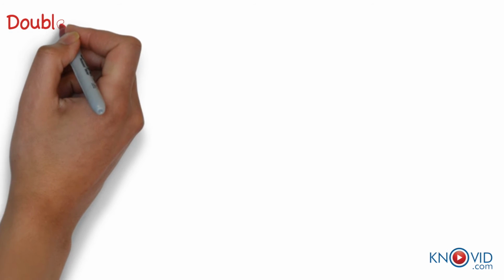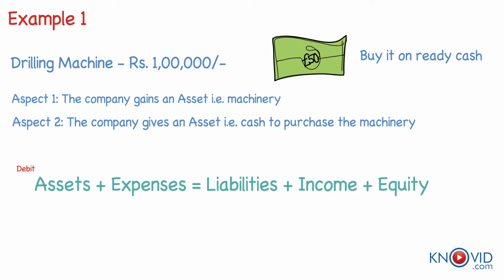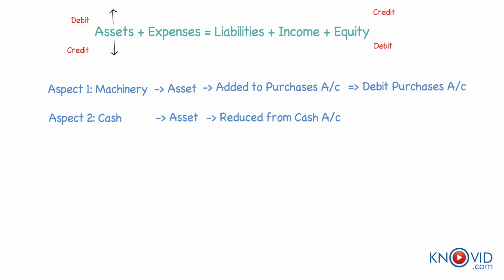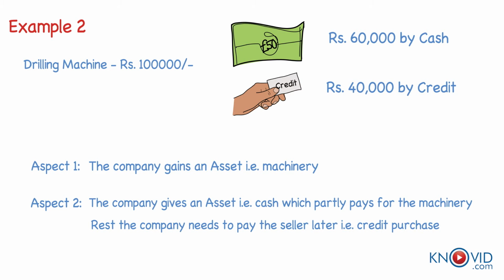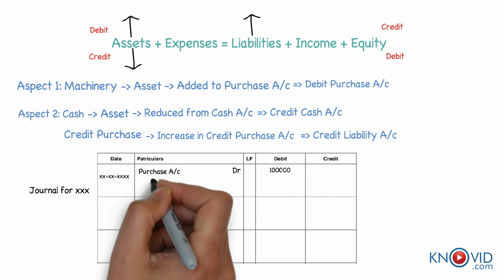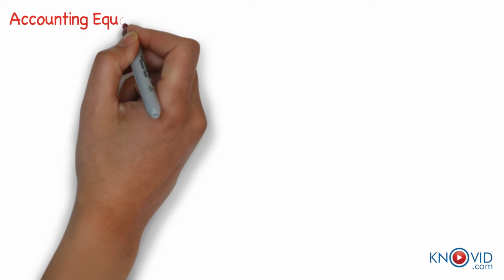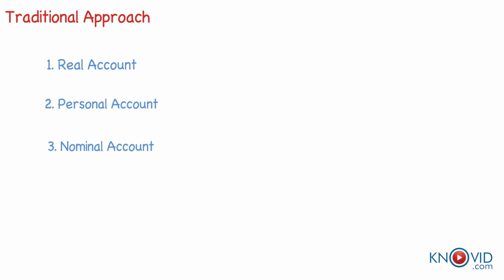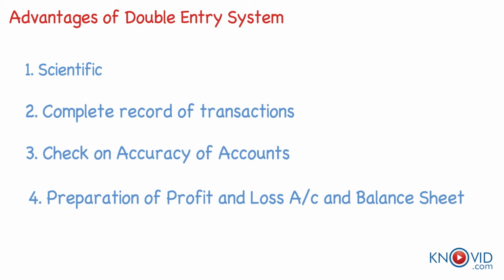Basics of Accounting in India: Double Entry System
Basics of accounting